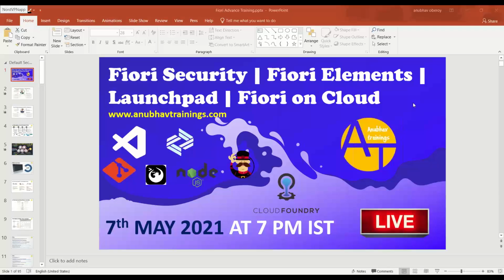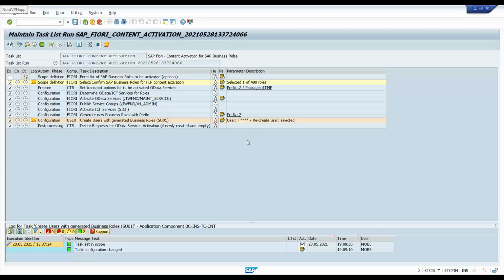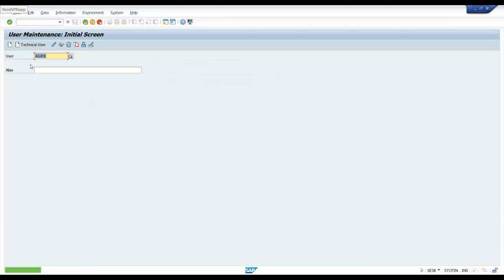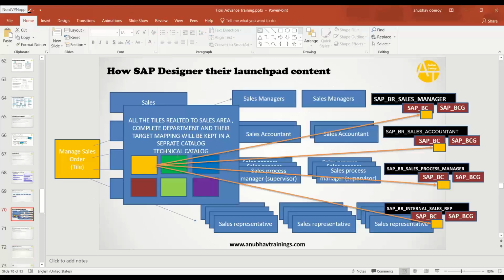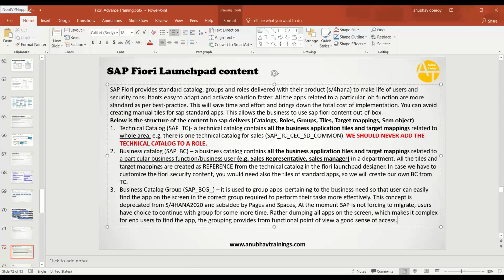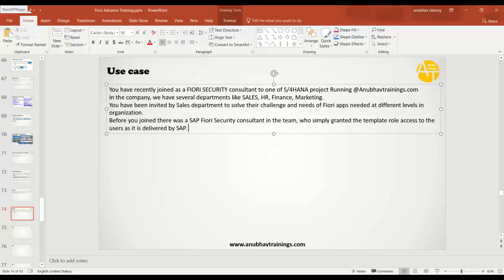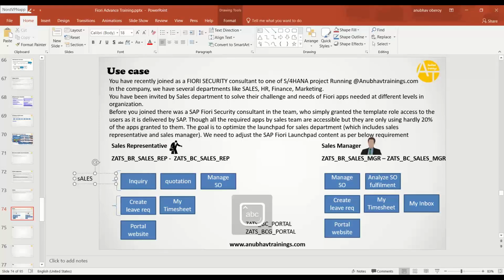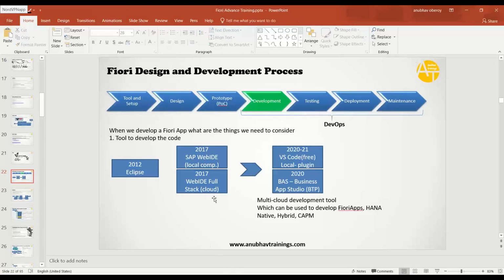Fiori Rapid Activation